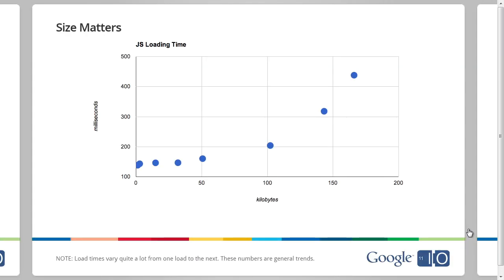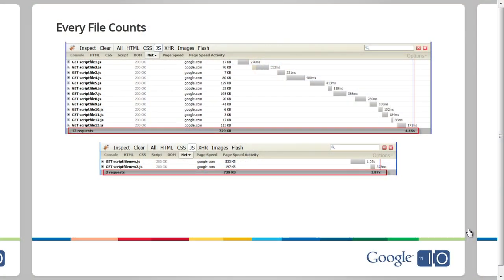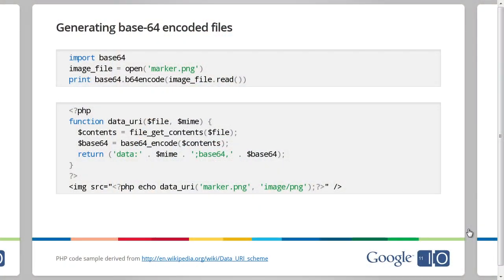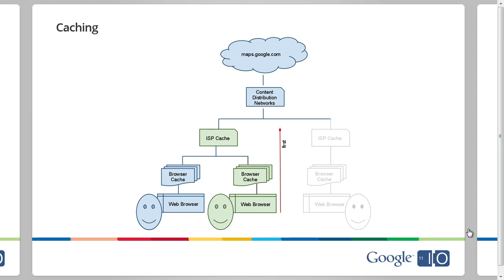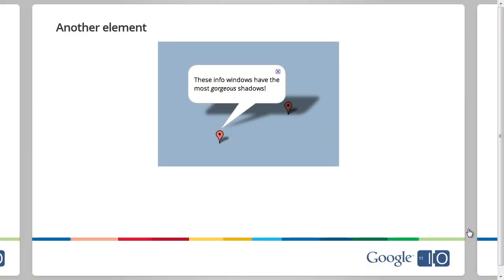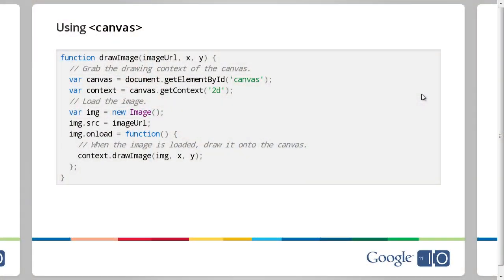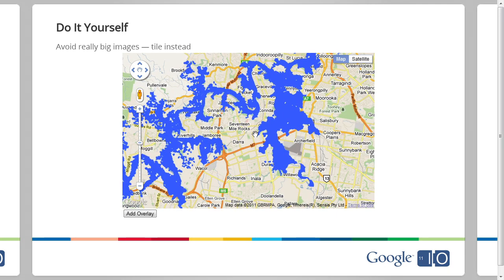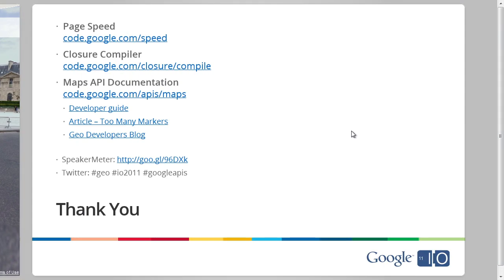Google I/O 2011: Speedy Maps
Susannah Raub, Dave Day

Fast maps make users happy. Come and discover a multitude of ways you can optimize your map performance from loading the map to displaying thousands of overlays. Learn how to identify the bottlenecks in your application so you can give your maps the tuneups they need.